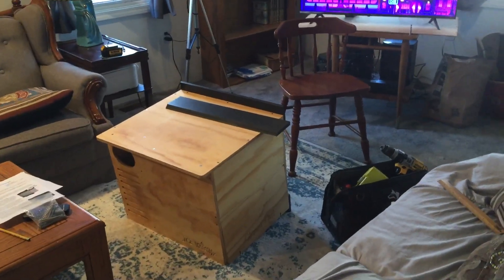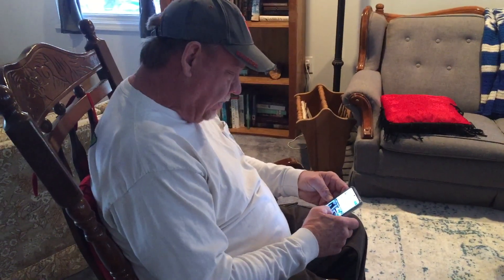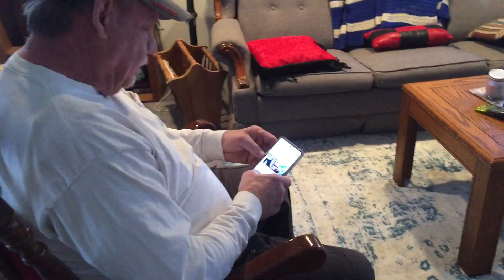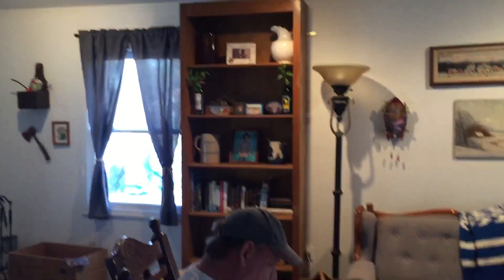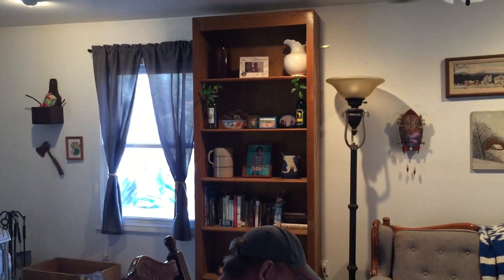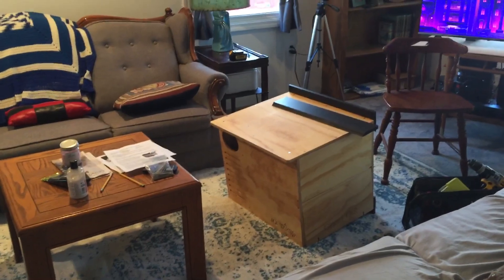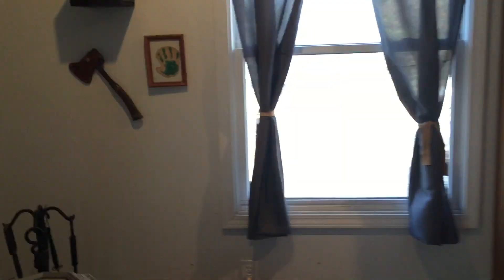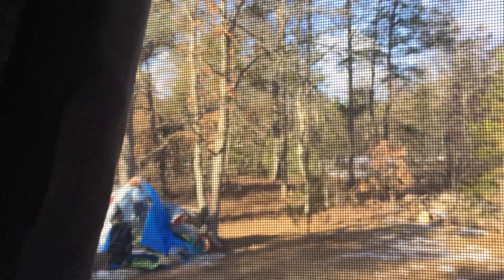Putting up the Owl 🦉 Box Pt. 1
It is windy y’all . We will put it up this afternoon .